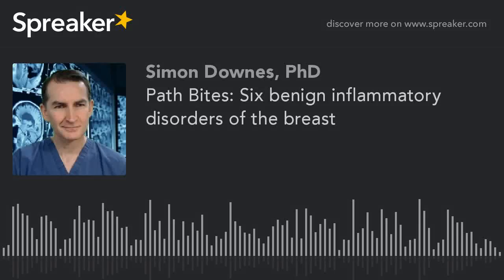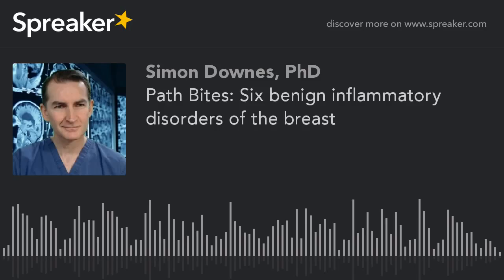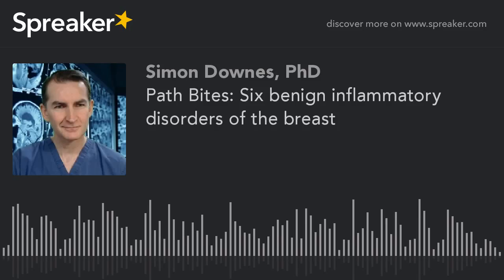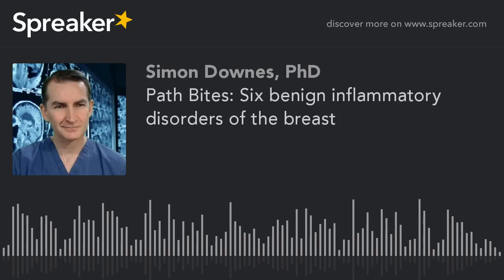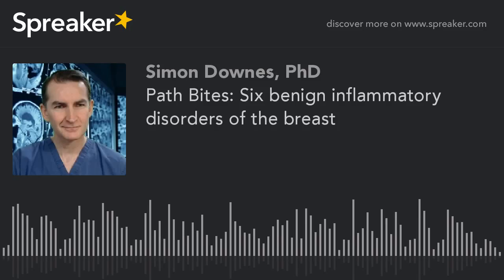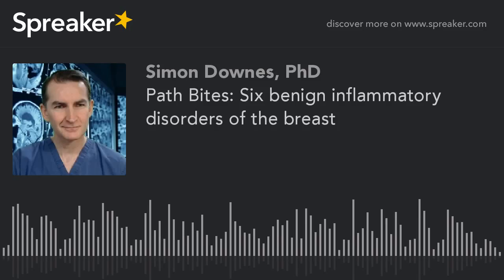Path Bites: Six benign inflammatory disorders of the breast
Inflammatory breast disorders are pretty uncommon. They present with a red, swollen, painful breast. So does inflammatory breast carcinoma, though - so any non-lactating female with this presentation should be carefully evaluated.

Benign inflammatory disorders include:

Acute mastitis (almost always occurs during the first month of breastfeeding)

Periductal mastitis (usually occurs in smokers; no association with lactation)

Mammary duct ectasia (occurs in multiparous women in 60s-70s; presents with thick white nipple discharge)

Fat necrosis (usually follows breast trauma or prior surgery)

Lymphocytic mastopathy (single or multiple hard masses; most common in patients with type I diabetes or autoimmune thyroid disease)

Granulomatous mastitis (seen in systemic granulomatous disease like sarcoidosis; in granulomatous infections like fungal infections; and adjacent to foreign objects like nipple piercings)